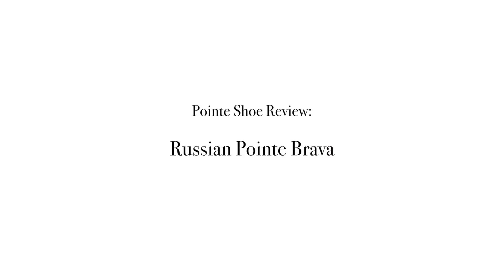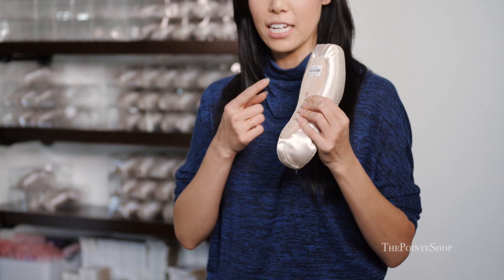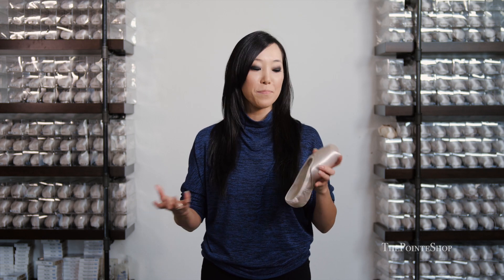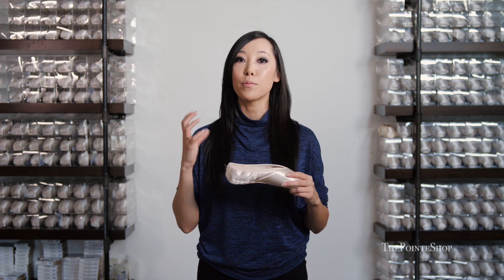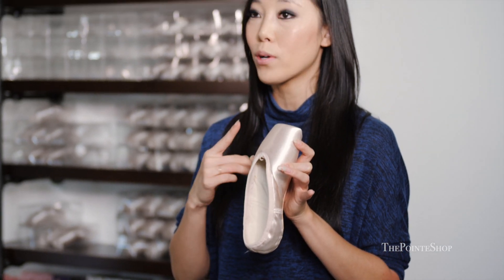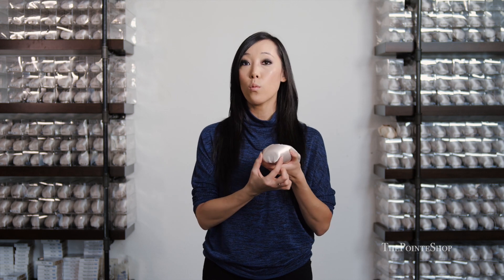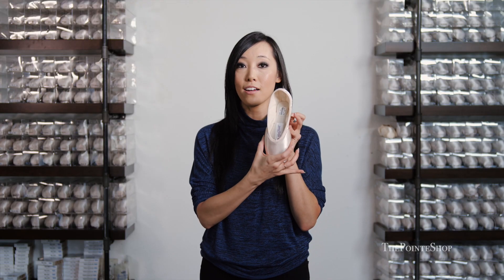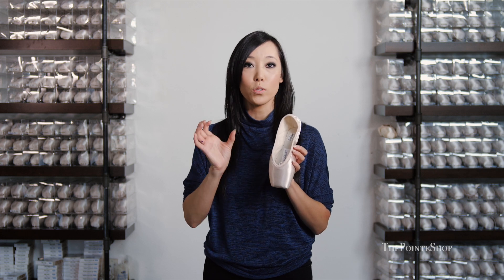Pointe Shoe Review: Russian Pointe Brava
How does Russian Pointe's Brava model's rounder wing help you?